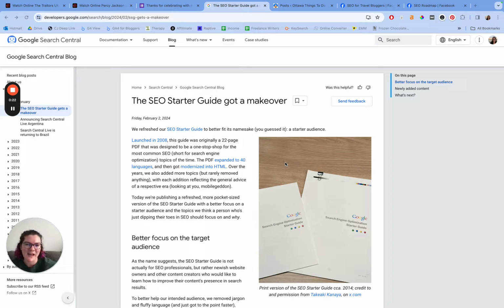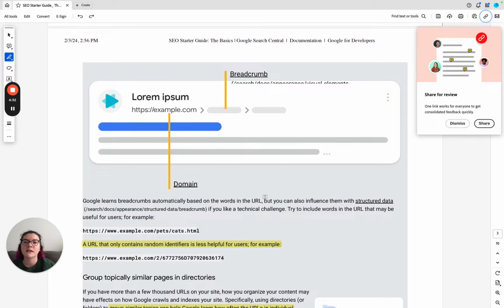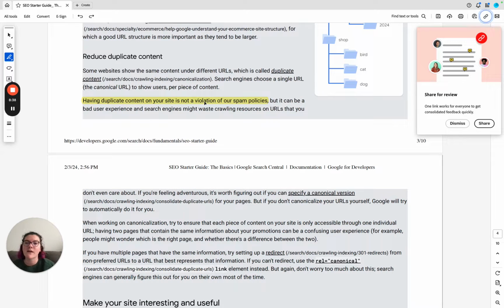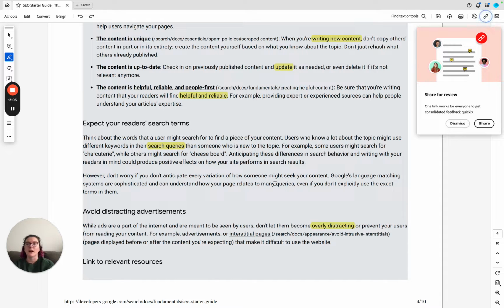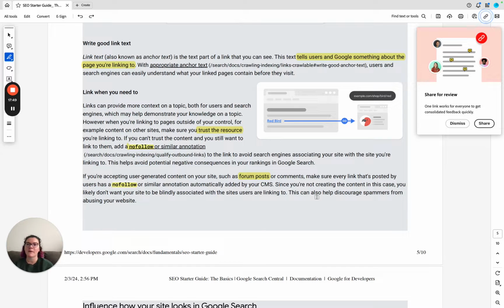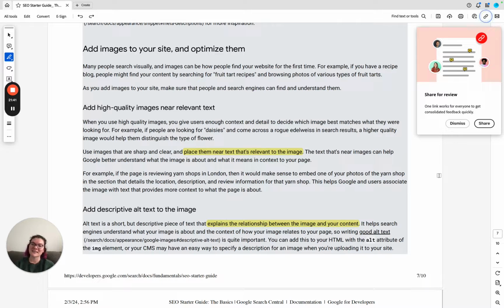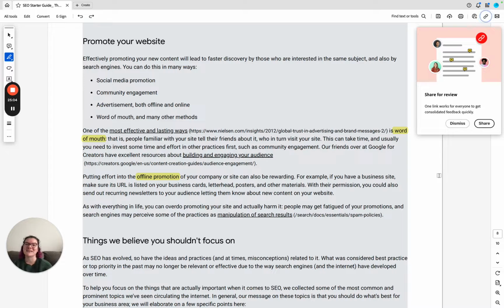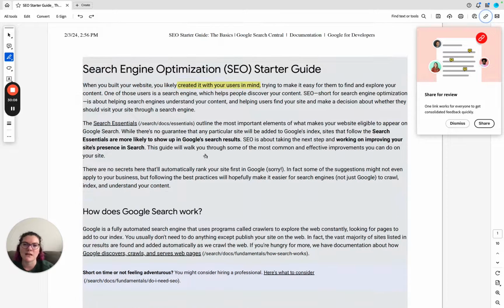Google Updated the SEO Starter Guide: How Should You Change Your SEO Strategy?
I read the new SEO Starter Guide so you don't have to, to figure out what Google is now saying is essential for SEO. This guide has been around since 2008, but the new version removes and adds some pretty significant info about ranking factors. I'll tell you how this should change your SEO strategies in 2024.